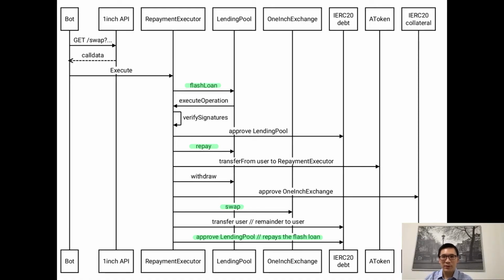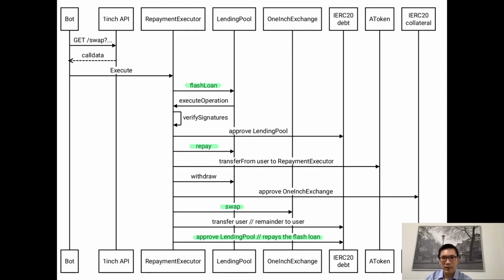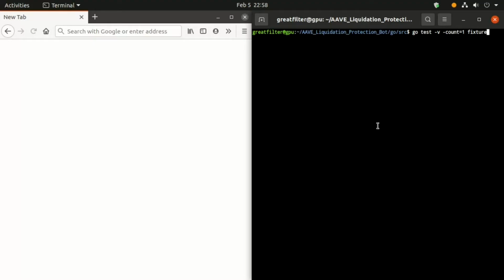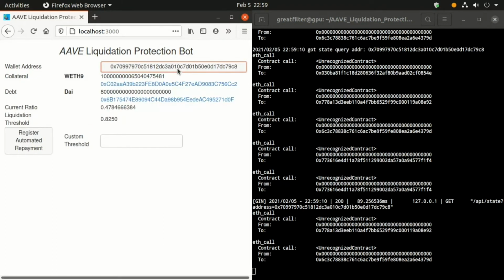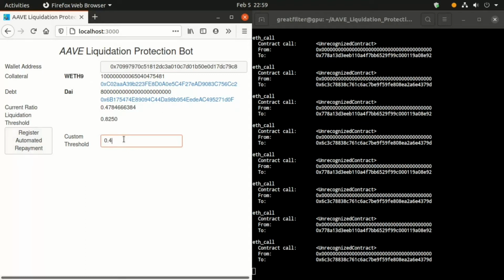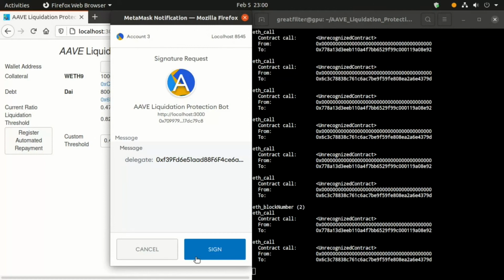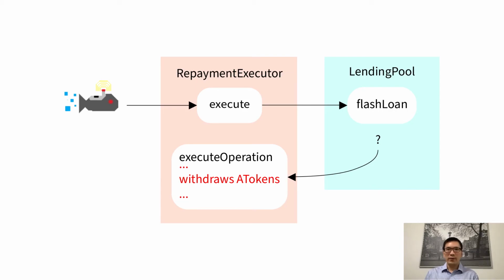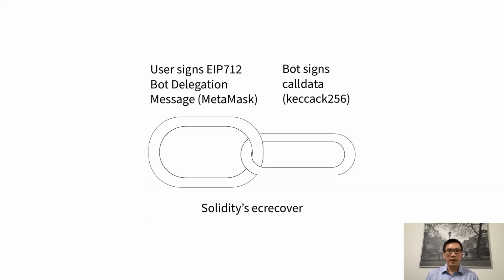AAVE Liquidation Prevention Bot